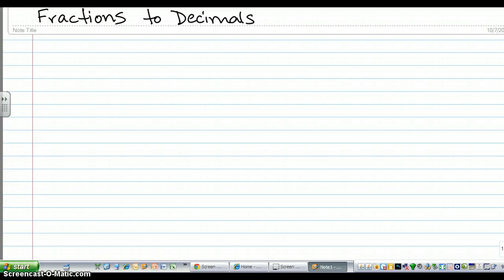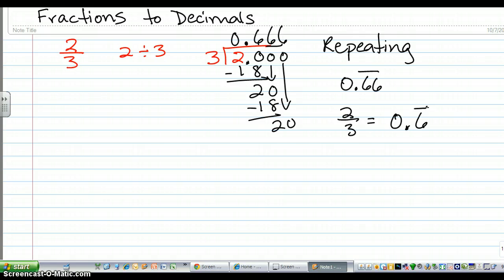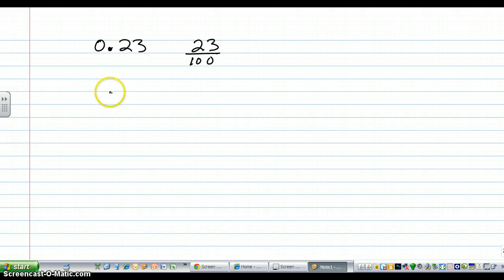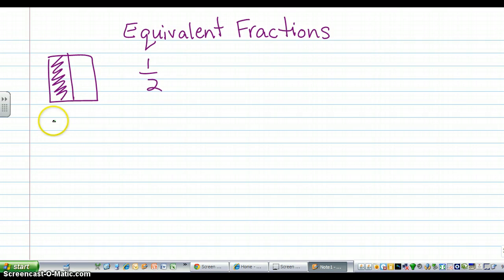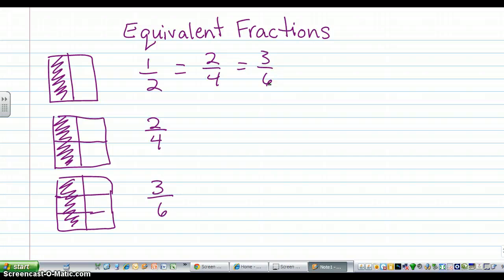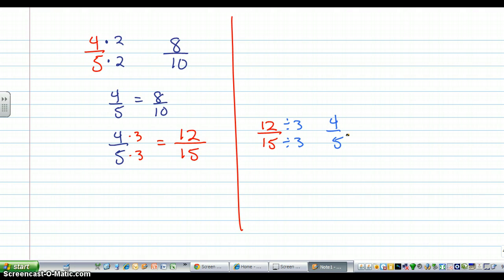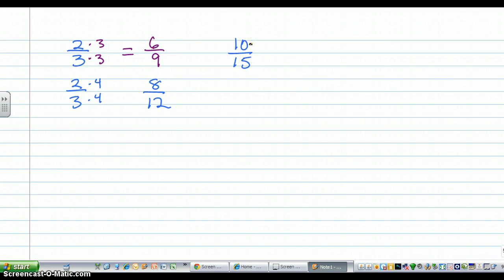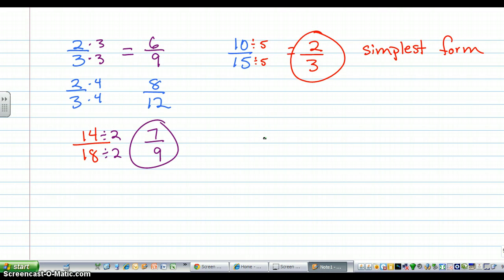Equivalent Fractions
How to change fractions to decimals and decimals to fractions. How to write equivalent fractions.